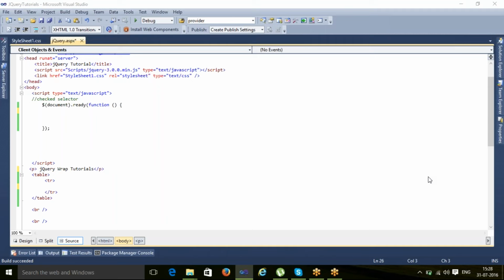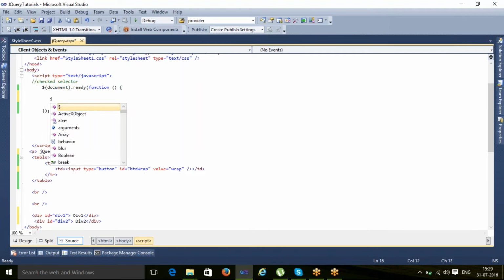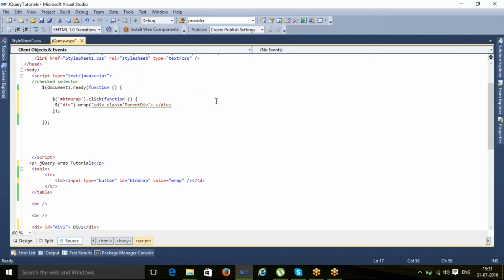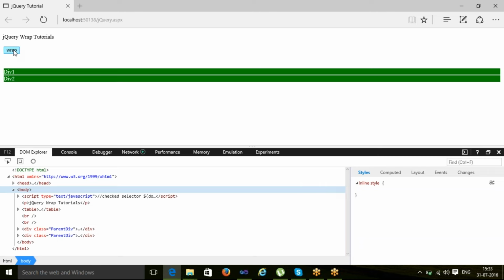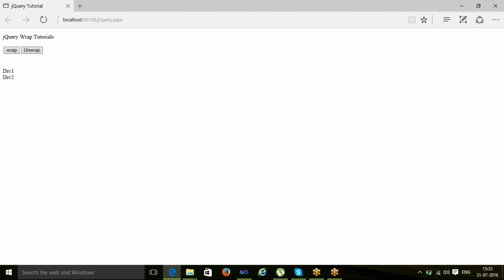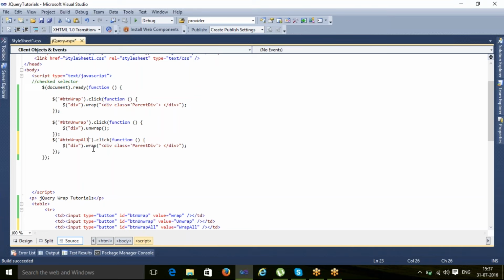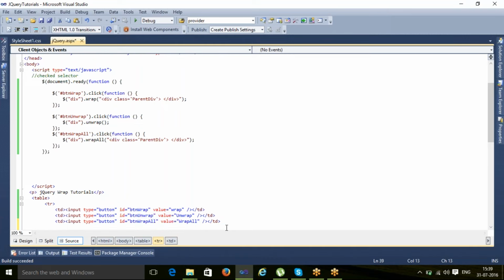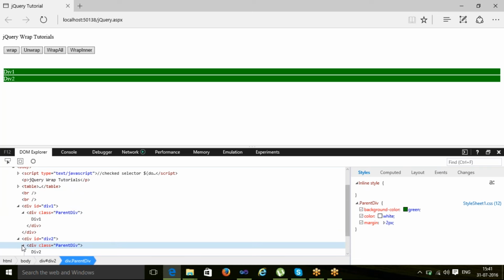Part 15 Jquery Tutorials method wrap unwrap wrapAll wrapinner